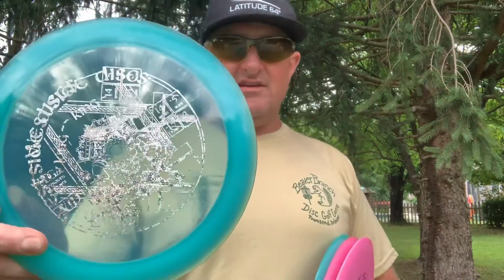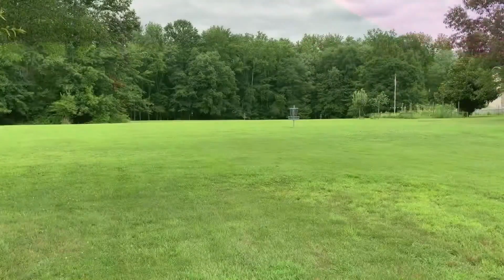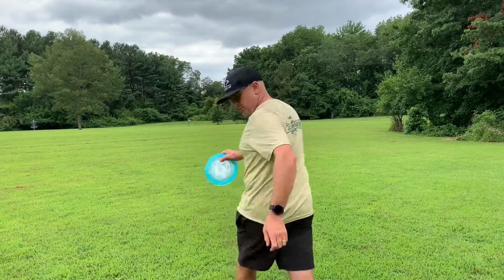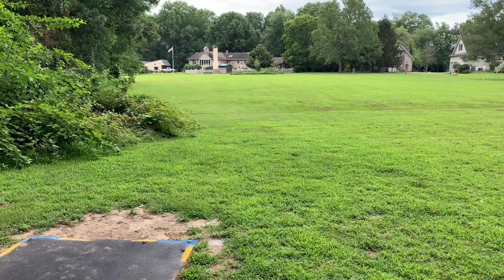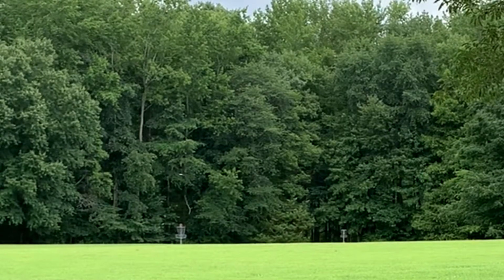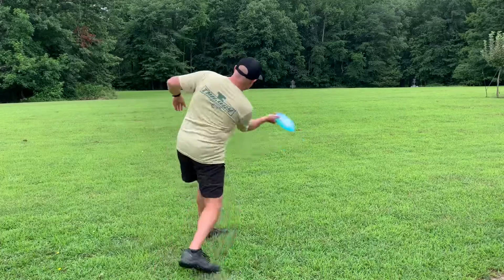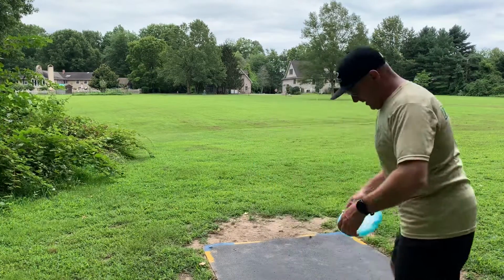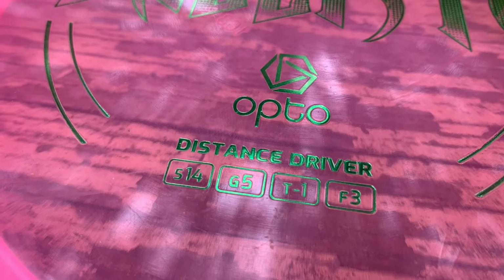Westside King versus Latitude 64 Ballista (NOT “Pro”) Disc Comparison Review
In this video I compare the Latitude 64 Ballista to Westside Discs King. Both are 14 speeds with a good bit of turn.

Ballista come in at a speed 14, glide 5, turn -1, and a fade of 3, King comes in at speed 14, glide 5, turn -1.5, and fade of 3.

Check out Trilogy Talk for unique discs in the Trilogy lineup and exclusive apparel offerings!